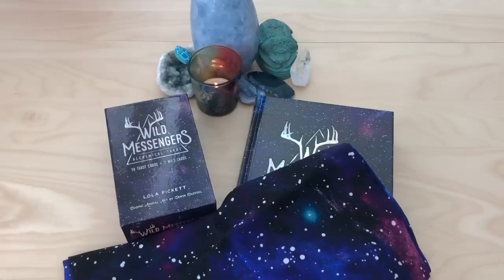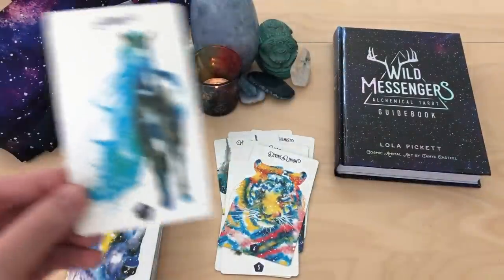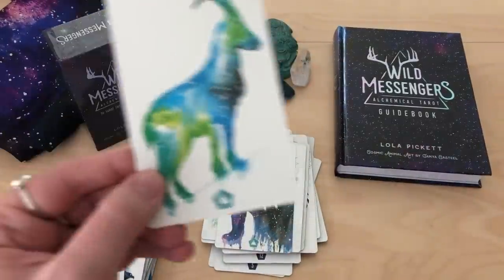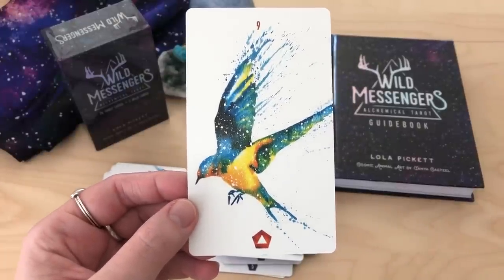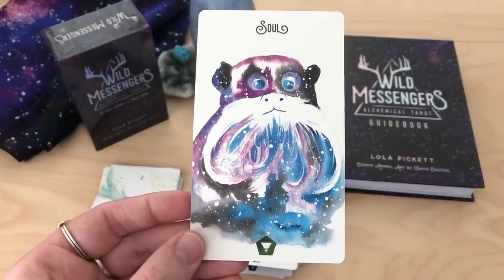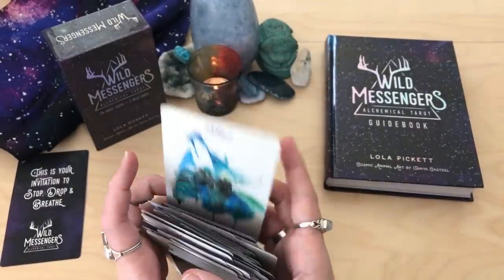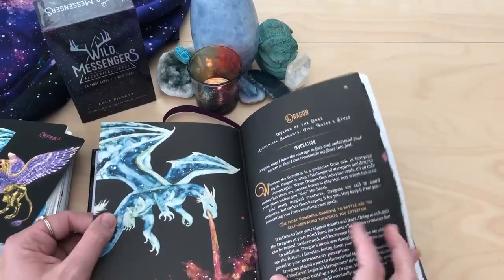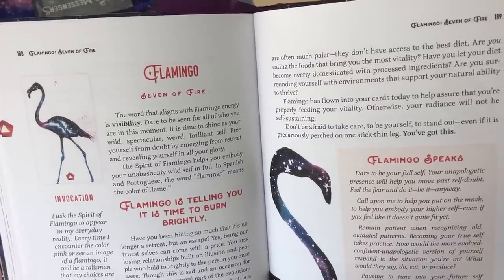Wild Messengers Tarot Unboxing and First Impressions